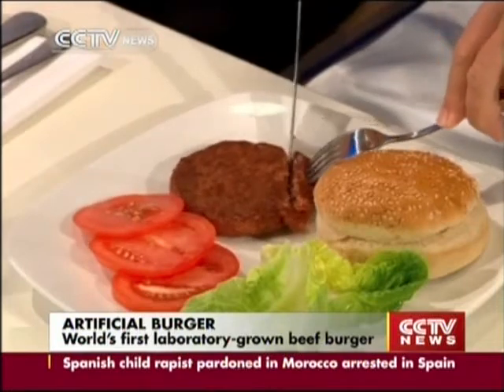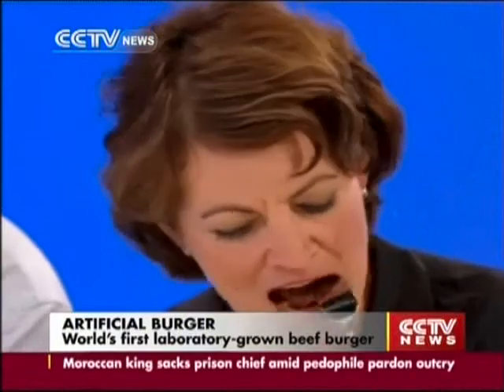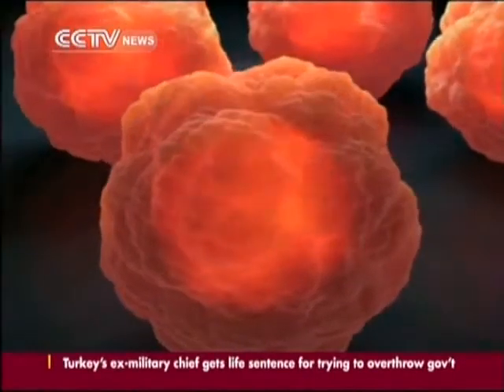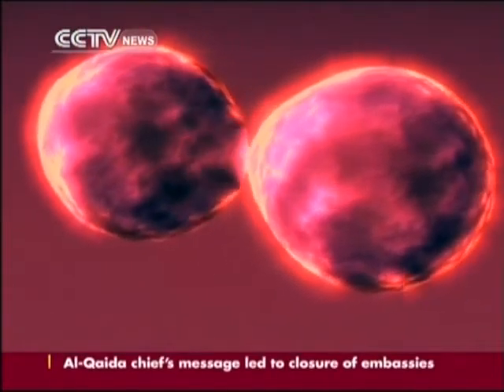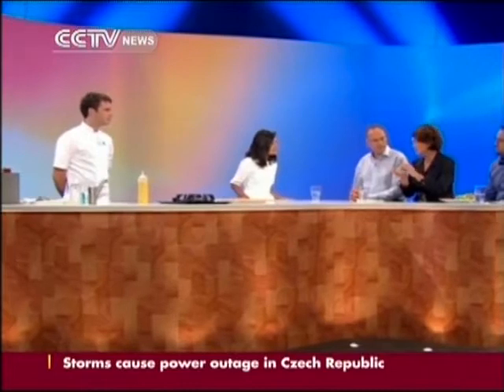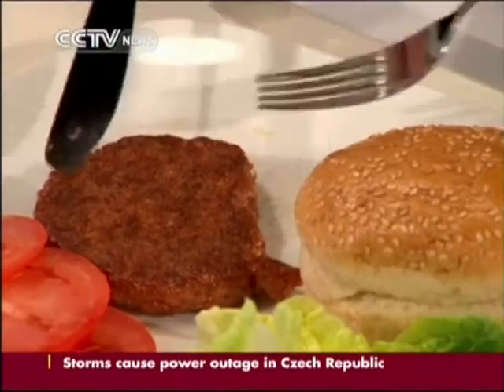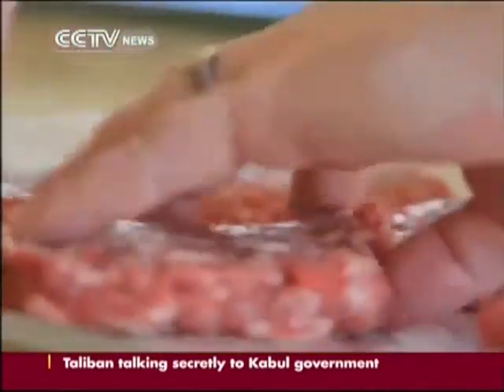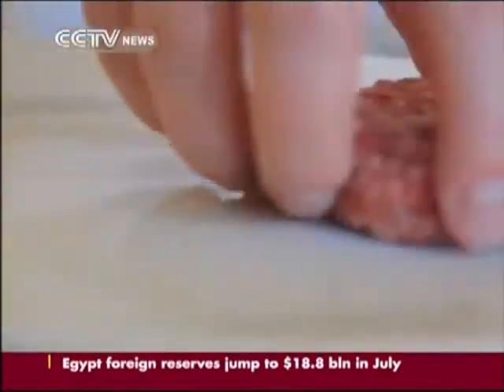Laboratory grown meat (Agenda 21, NWO, food monopoly)